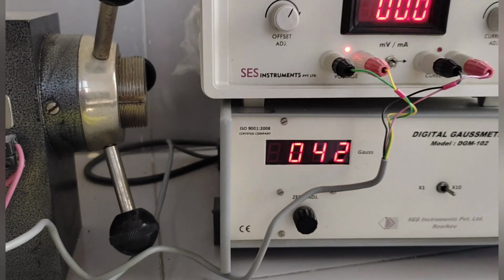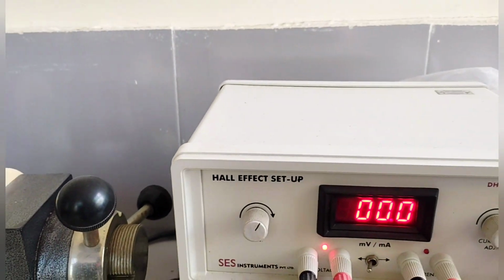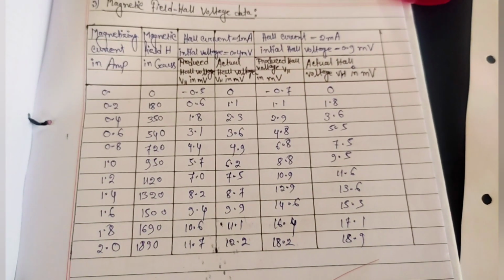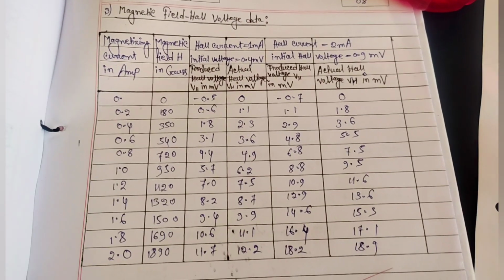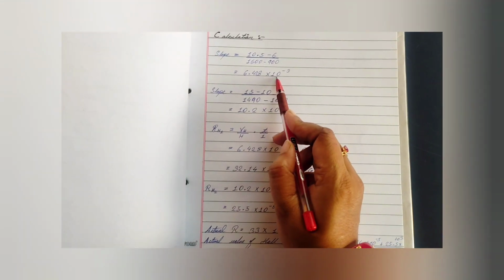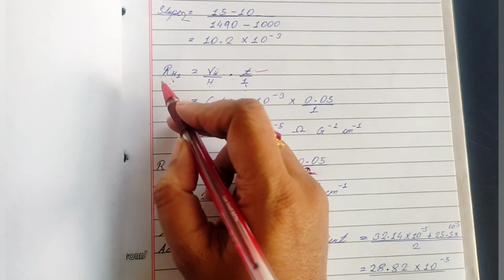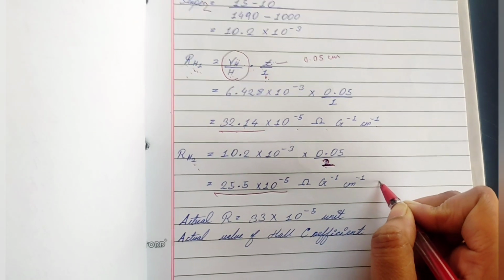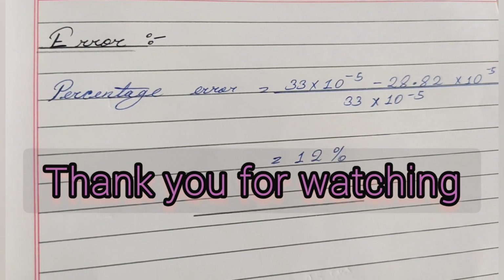Determination of Hall effect of a known Semiconductor